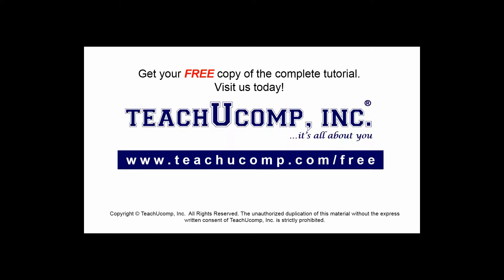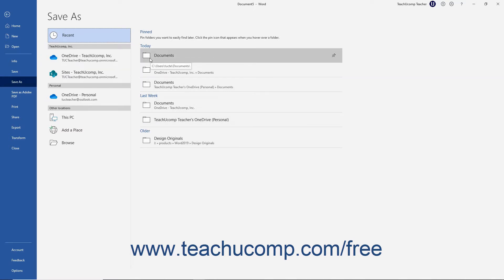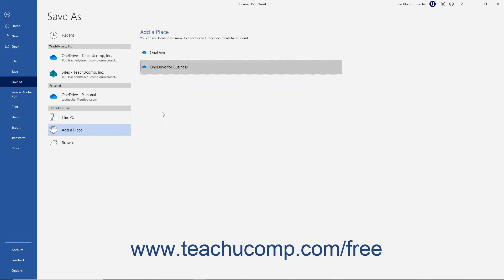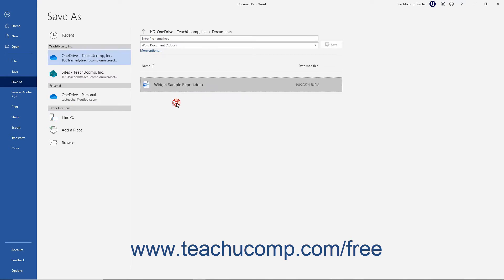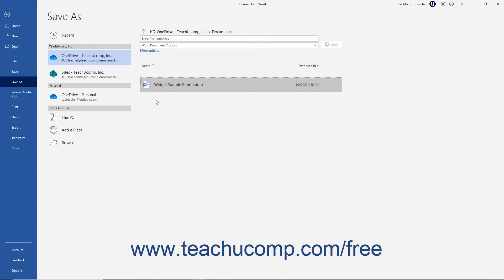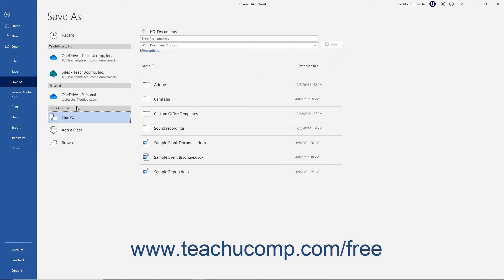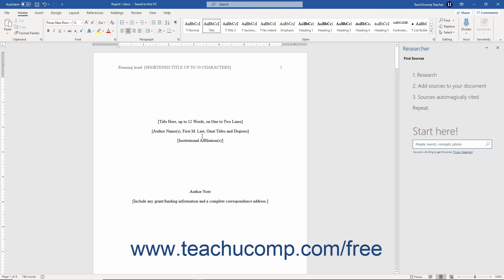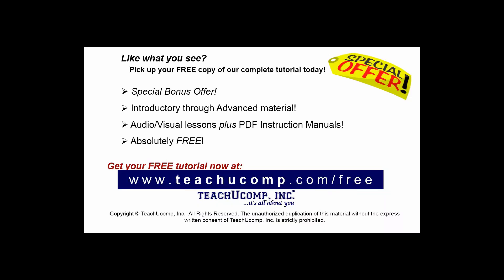Word 2019 and 365 Tutorial Saving Documents Microsoft Training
FREE Course! Learn how to save documents in Microsoft Word 2019 & 365 - the most comprehensive Word tutorial available. Visit us today!